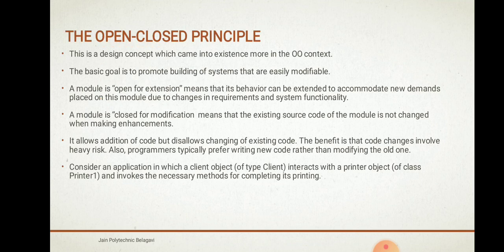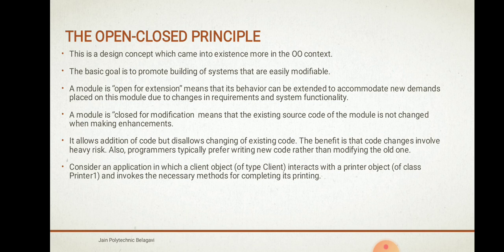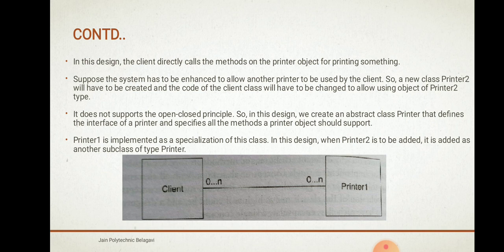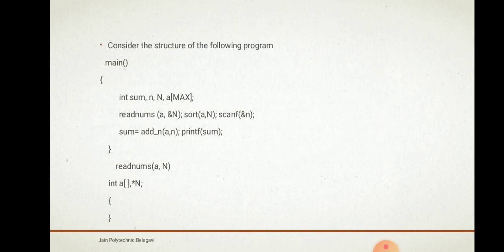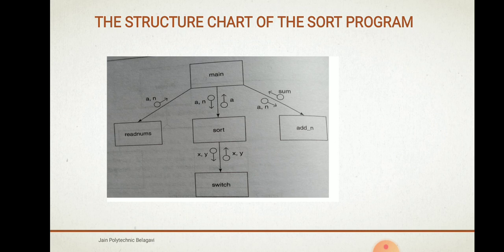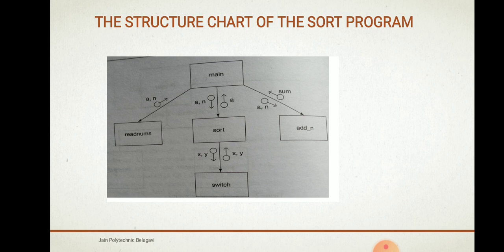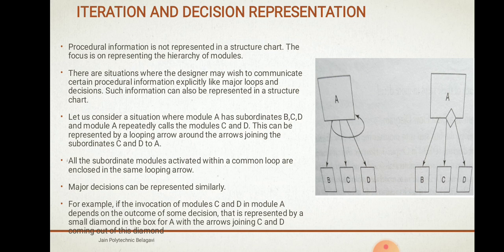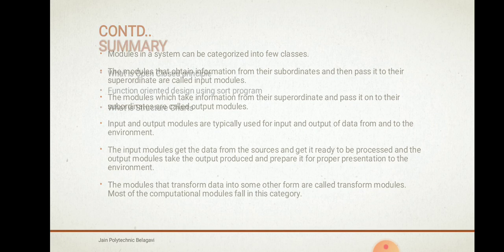[15CS51T]-UNIT 4-Design lect 32